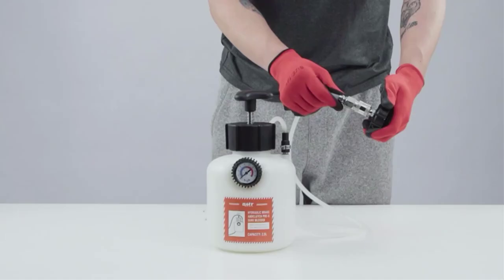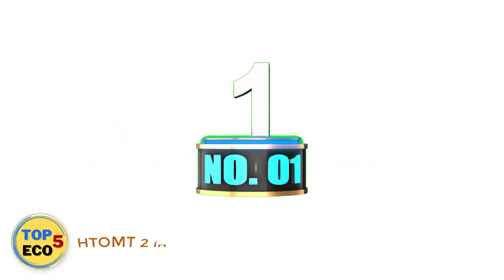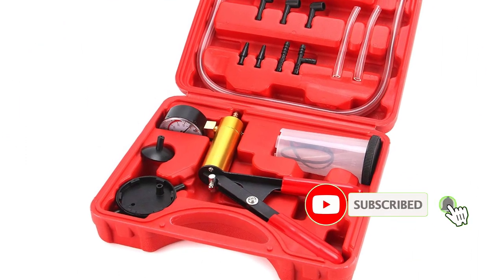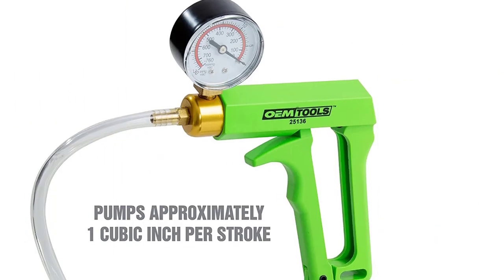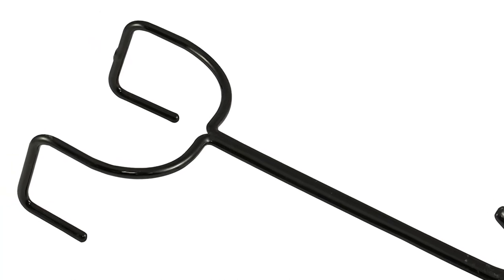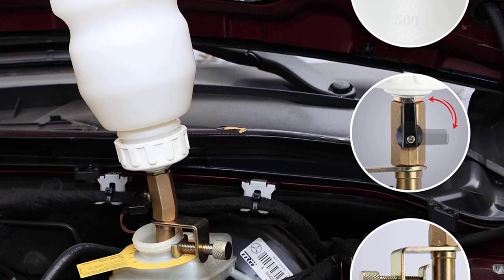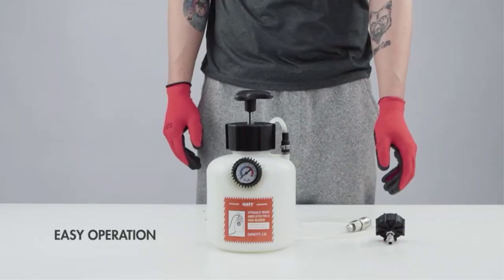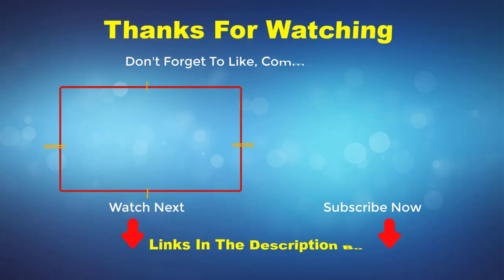Top 5 best Brake Bleeder Kits 2023 🔥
In This Video, Best Brake Bleeder Kits 2023 🔥
📌 Product Link 📌
✅ 1.  Product Name: HTOMT 2 in 1 Brake Bleeder Kit
📌 Product Link :
✅ 2.  Product Name: OEMTOOLS Brake Bleed Kit
📌 Product Link :
✅ 3. Product Name: Mityvac Hydraulic Brake
📌 Product Link :
 ✅ 4.  Product Name: OUR UNCLES Brake Bleeder
📌 Product Link :
✅ 5. Product Name: Orion Motor Brake Bleeder
📌 Product Link :

("Paid Link")